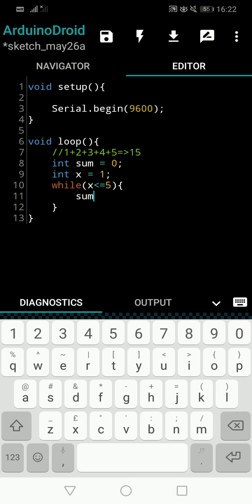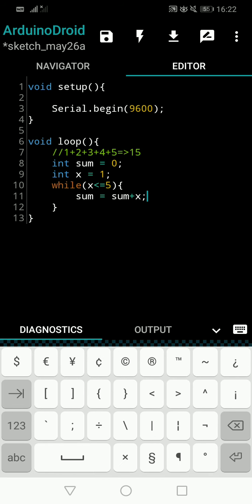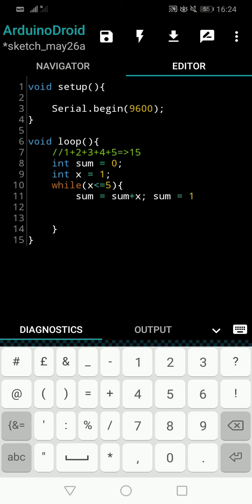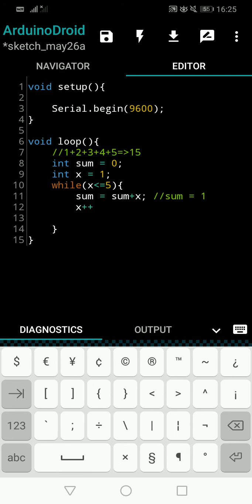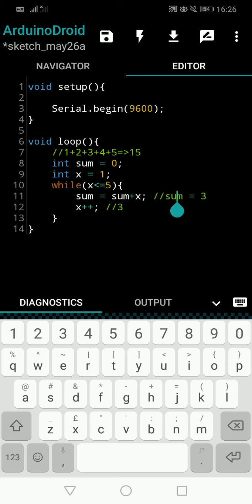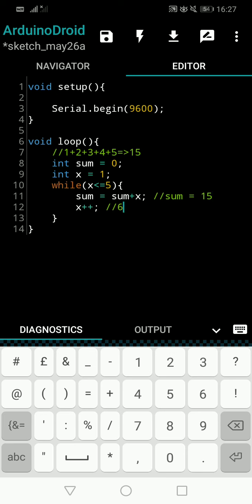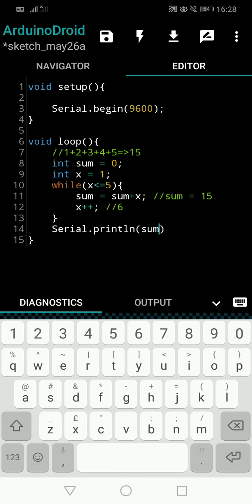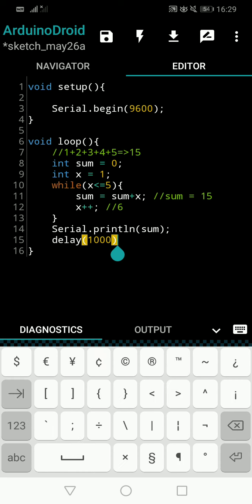While Loop - 7 | Arduino Programming Tutorials for beginners - 60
Arduino Programming Tutorials for beginners. While loop. while. while condition.